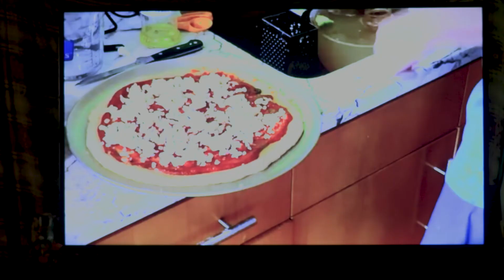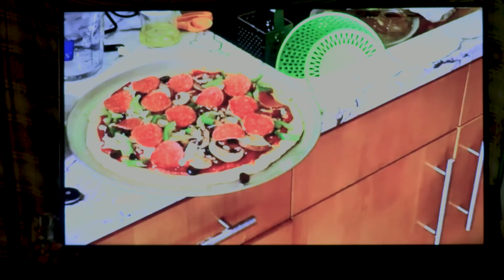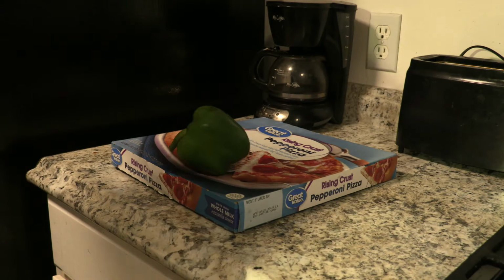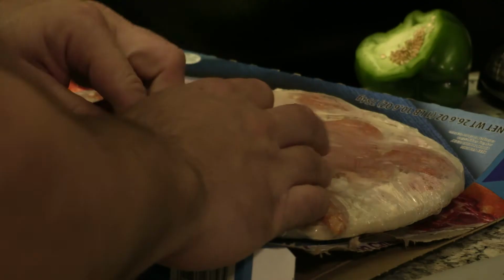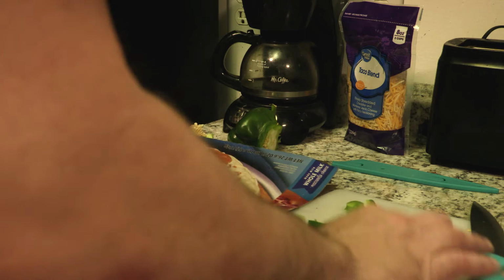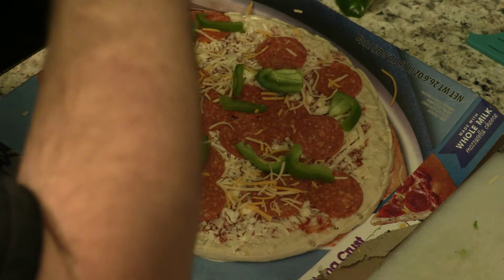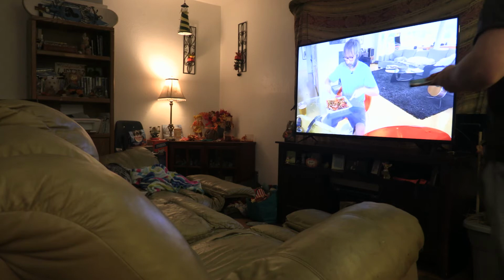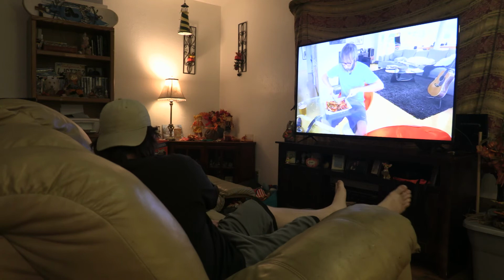This is How I Make Pizza (a short film)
Hey guys I will be in San Diego shooting my next project in the van very soon! Until then here is a short film of me making a pizza.

Tom Green ~ Making a Pizza